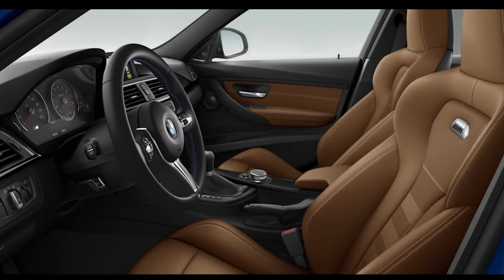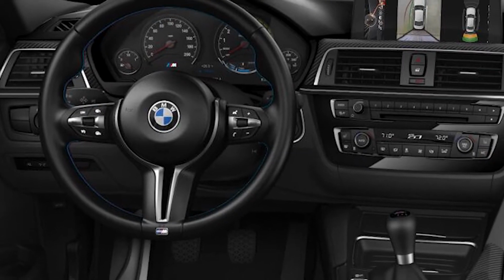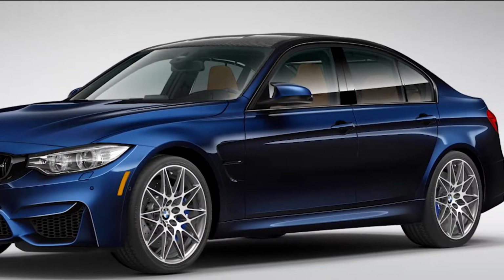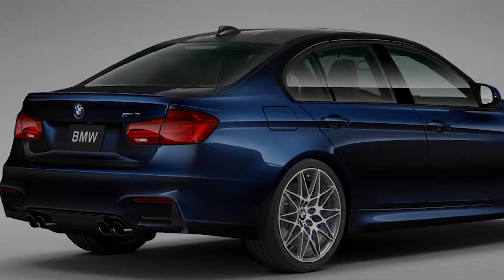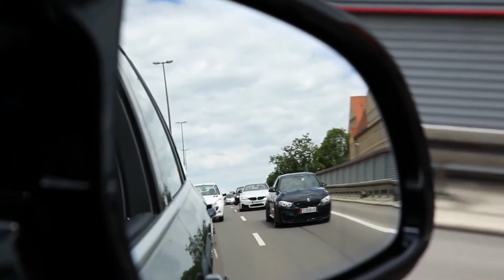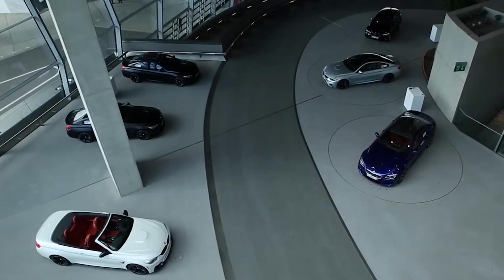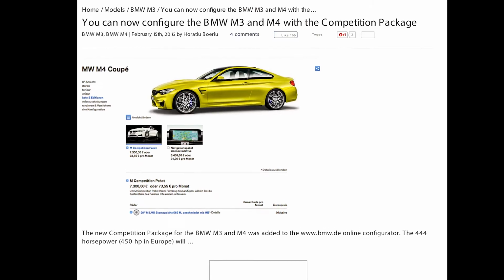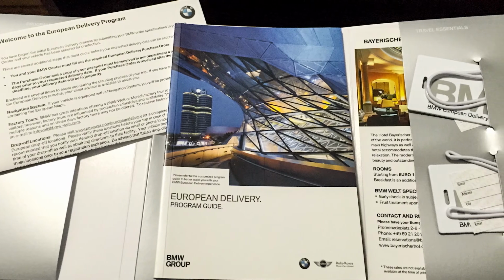Individual BMW M3 Competition Package European Delivery - Chapter 1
An introduction and a customer's point of view on the BMW European delivery program for a 2016 BMW M3.